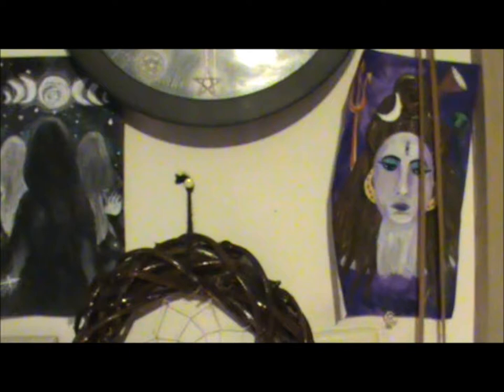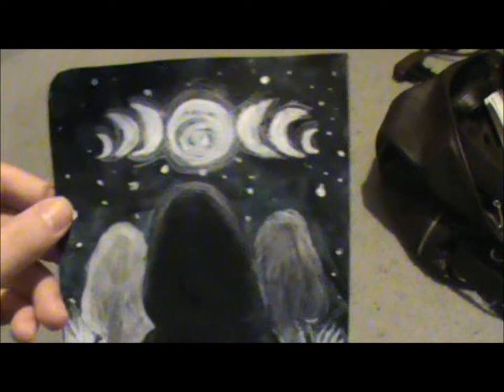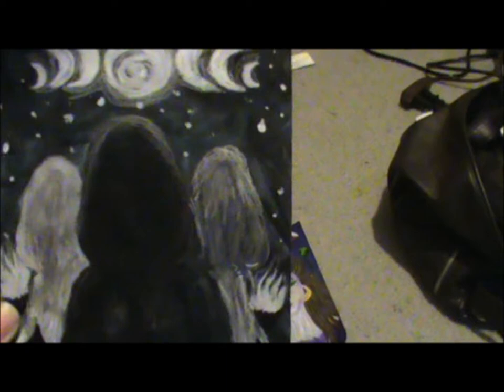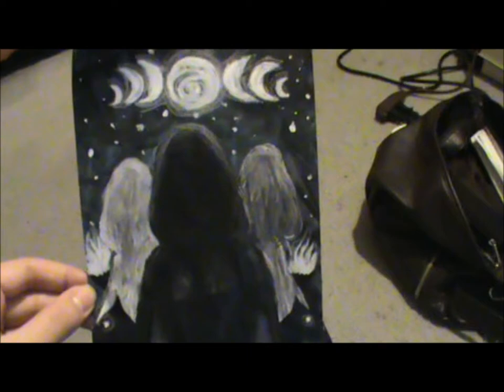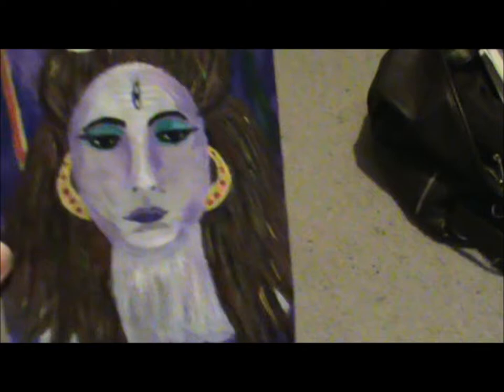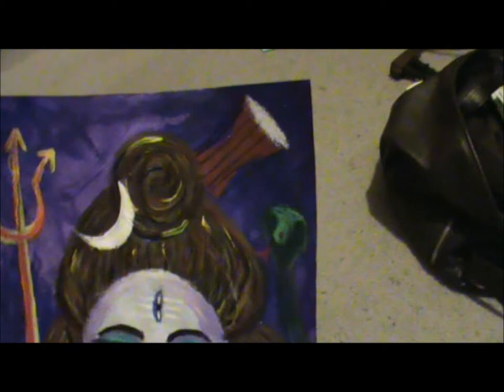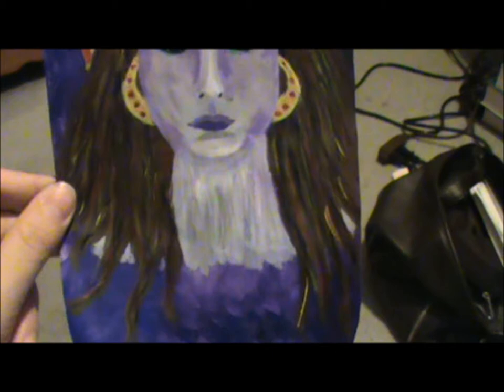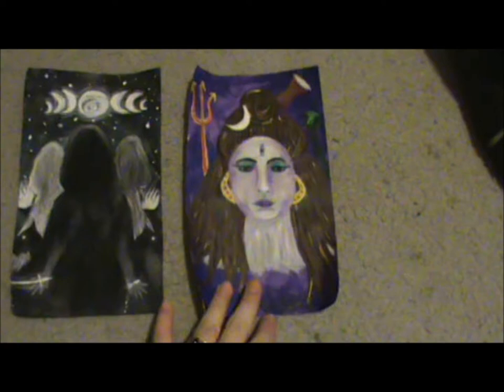037. Hekate and Shiva, mixed media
My mixed media painting/drawings of Hekate and Shiva. Now I'm not the best when it comes to people and people figures or color. I'm more of a graphite pencil and landscape artist. xD